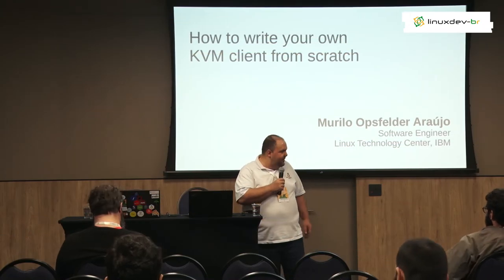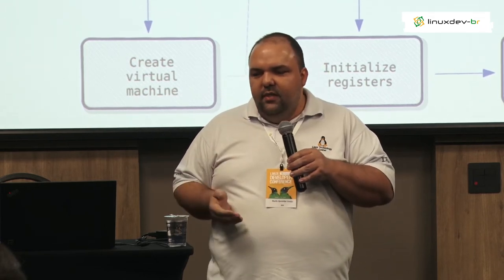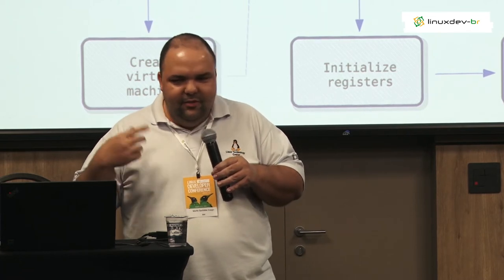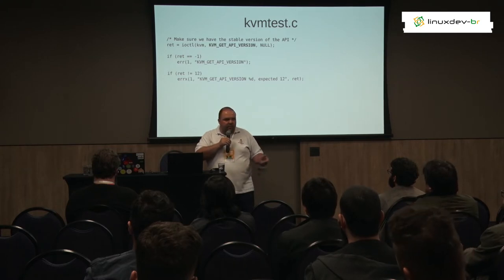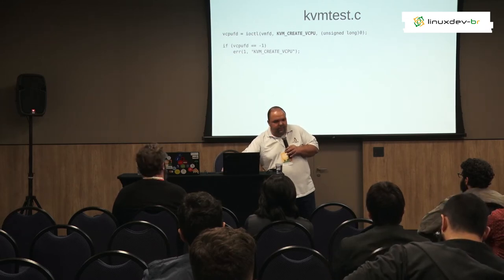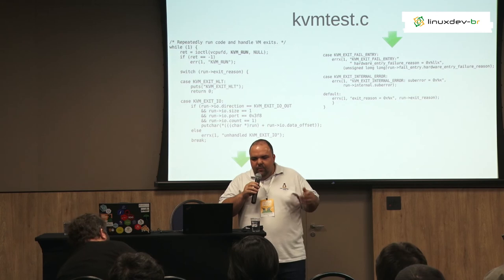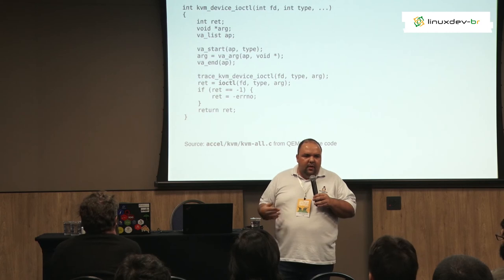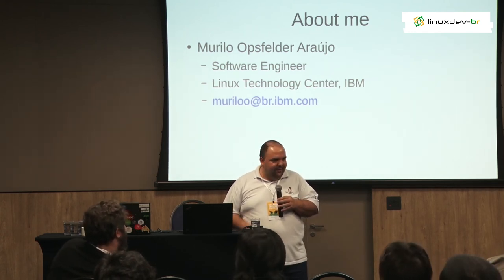How to write your own KVM client from scratch - Murilo Opsfelder Araújo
Have you ever wondered how does QEMU talk to the Linux KVM? Or how to write your own emulator to execute code using KVM acceleration?

This presentation will show audience how to write a KVM client using the Linux KVM API and will also show how QEMU uses that to emulate machines.

I will walk the audience through the steps an emulator does to talk to KVM, e.g.: open /dev/kvm device, allocate memory for the virtual machine, create virtual CPUs, set up architecture registers, and execute code on KVM side.

After explaining these steps, I will show some QEMU snippets that use KVM API to emulate virtual machines as a reference implementation.

BIO:
I am a software engineer at the Linux Technology Center, IBM, Brazil.
Lately, I have been working on the LTC KVM on POWER project and contributing few bits and bobs to the QEMU project.

THE CONFERENCE:
Linux Developer Conference Brazil aims to take the Brazilian Linux development community to the international level. Whether you are just curious and want to understand the Linux ecosystem, someone seeking to contribute to FOSS projects, or even a seasoned collaborator, this conference is for you.